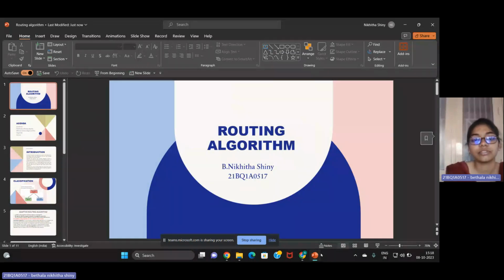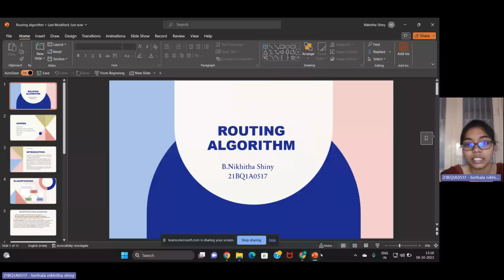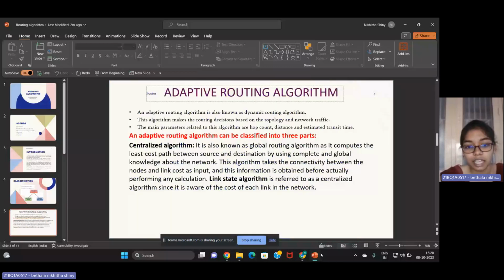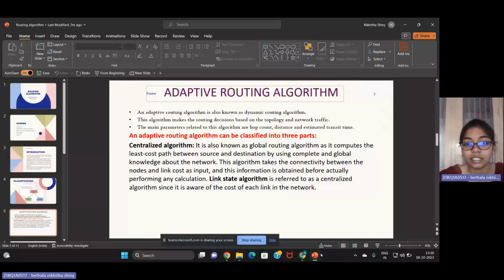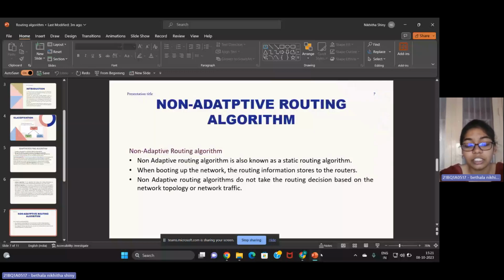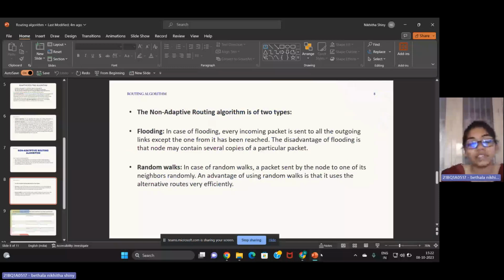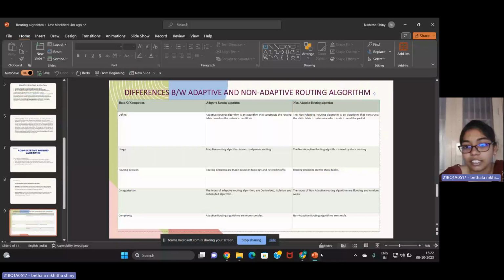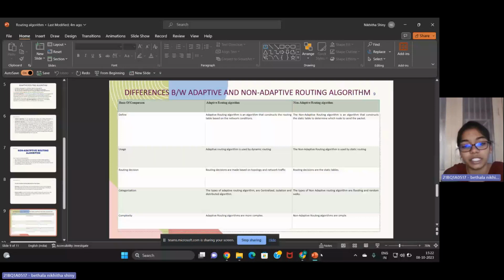Routing Algorithm 3-1 Seminar